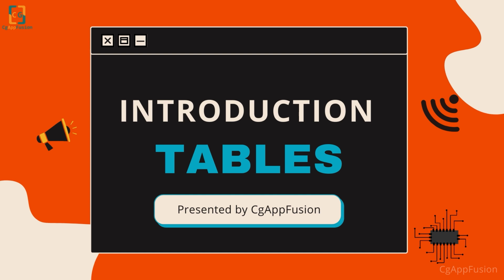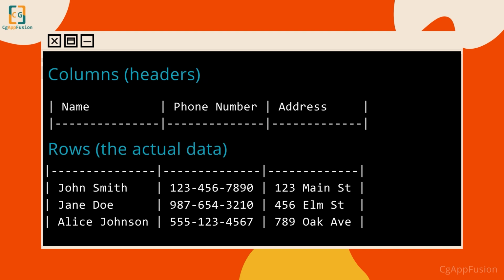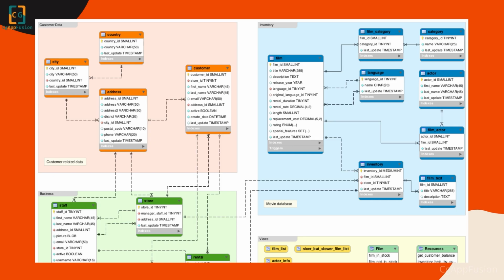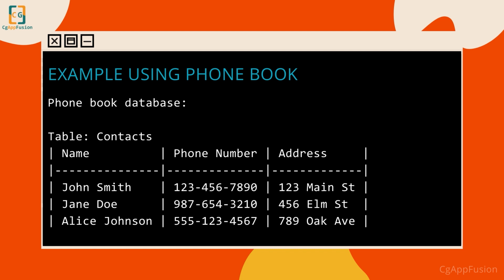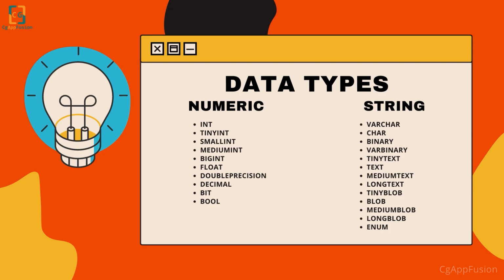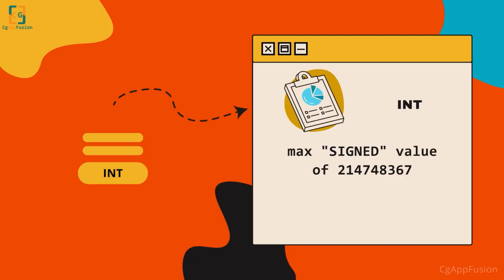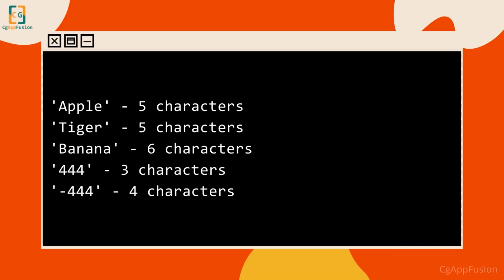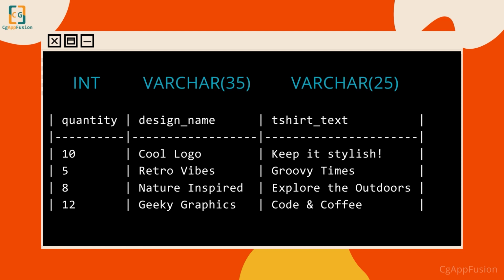MySQL: Introduction to Tables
Welcome to the MySQL Tutorial Series! In this video, we're diving into the basics of tables. I'll guide you through understanding what tables are and how they play a fundamental role in organizing your data. Let's make working with tables in MySQL easy and enjoyable!

Timestamps:

00:00 Introduction
00:57 Introduction to Tables
05:25 data types

Key Takeaways:

Introduction to Tables: Grasp the concept of tables and their significance in structuring data within a MySQL database.

Table Components: Explore the key components of a table, such as columns and data types. Understand how to define the structure of your table to suit your data.